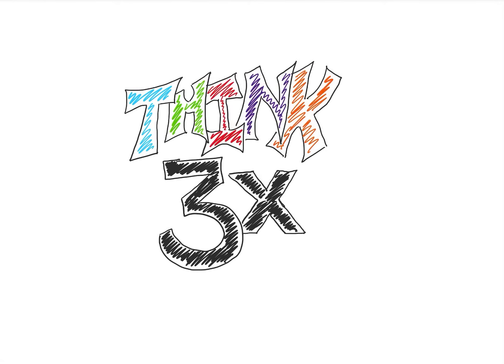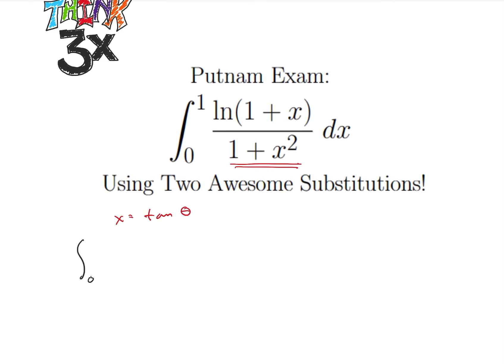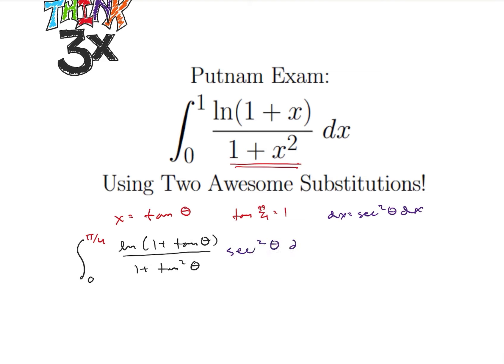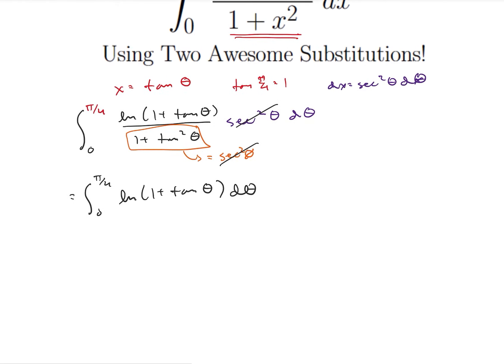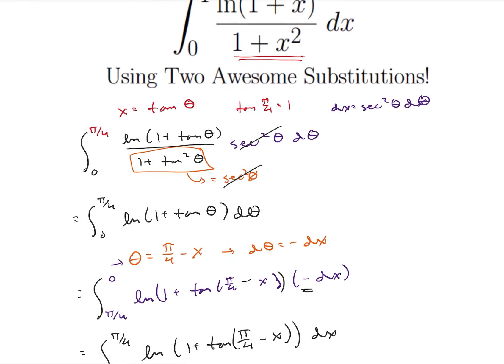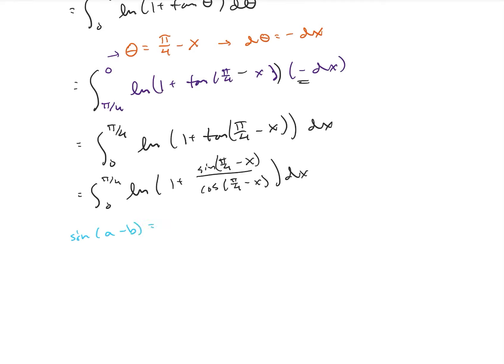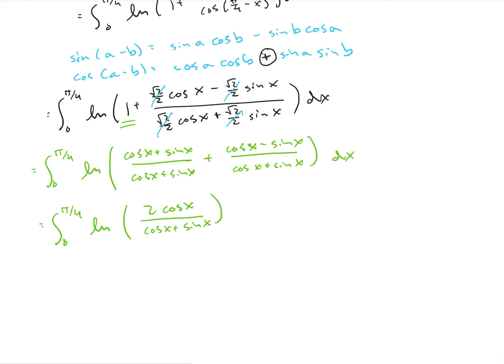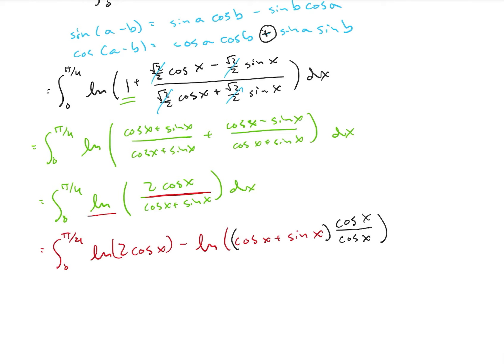Trig Sub Mayhem: Int( ln(x+1)/(x^2+1) )dx. Putnam Exam.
We use several clever trig substitutions to solve a challenging Putnam Exam integration problem. Come join!